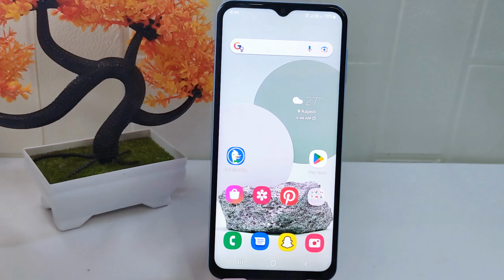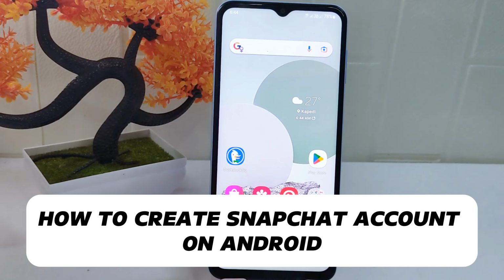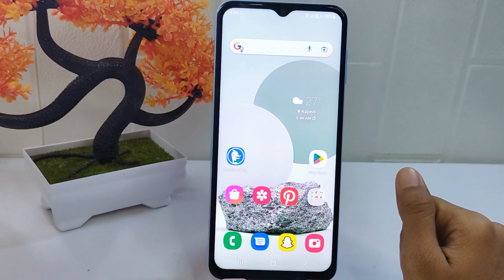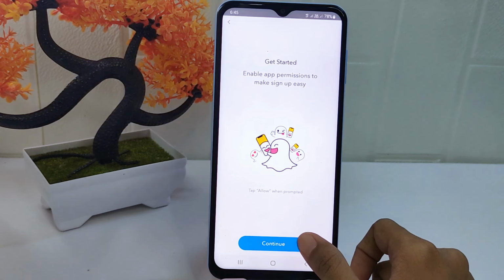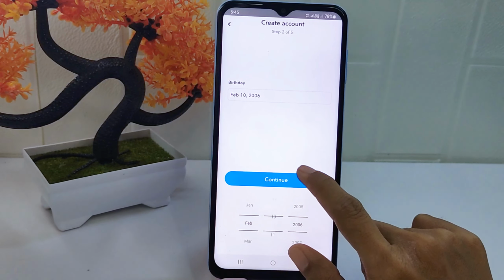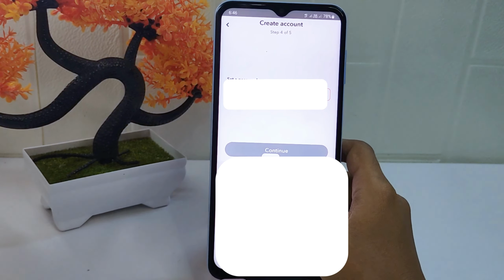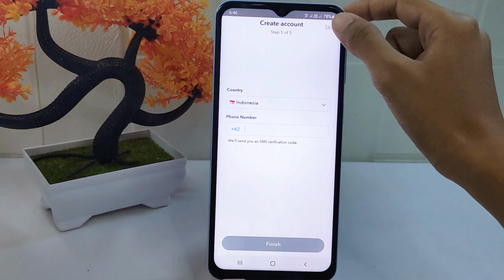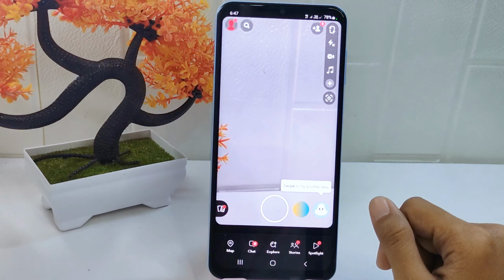How To Create Snapchat Account On Android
This tutorial deals with search:
how to create snapchat account
how to create snapchat account on app
how to sign up snapchat account on android
how to make snapchat account on android.